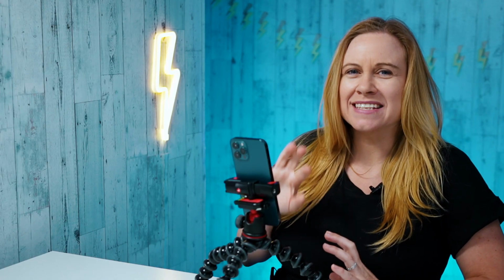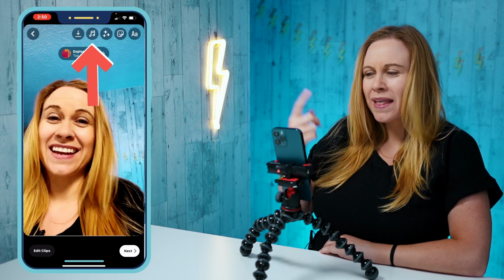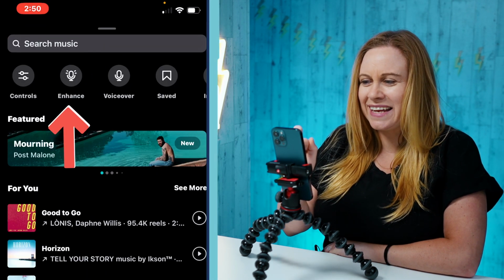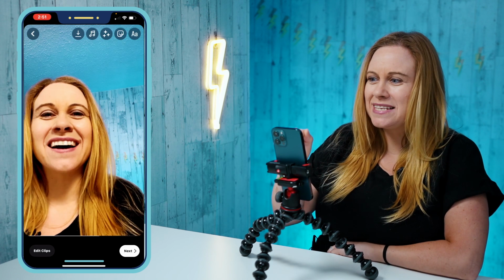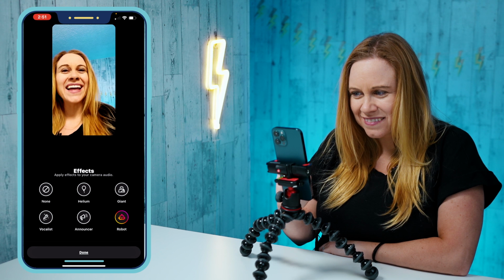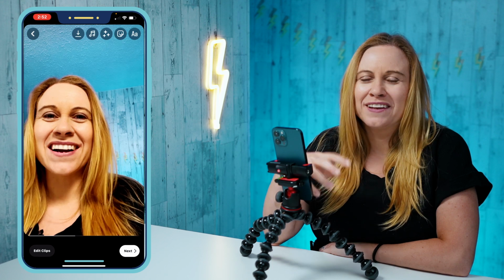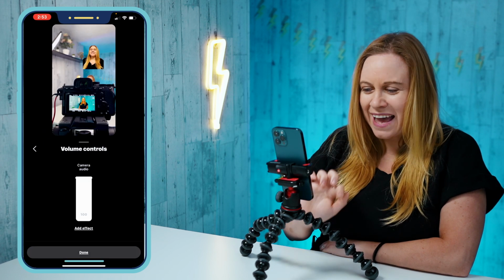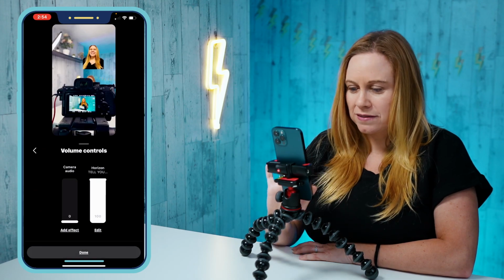NEW FEATURE ALERT - HOW TO ENHANCE YOUR AUDIO and Add Voice Effects in Instagram REELS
In today's video, we're delving deep into the world of Instagram Reels, revealing new, exciting features that can upgrade your audio game on the platform. Ever wondered "how to fix audio in Instagram" or "how to make the most of Instagram Reel features?" You're in the right place!

In "NEW FEATURE ALERT - HOW TO ENHANCE YOUR AUDIO and Add Voice Effects in Instagram REELS", we'll be showing you step-by-step, how you can enrich the auditory aspect of your Reels, using the latest Instagram Reels audio features. Discover how to enhance your audio, add voice effects, fix any sound issues, and give your content that professional touch it deserves.

In addition, we’ll break down:

The latest Instagram Reel features, including the advanced audio enhancements,
Step-by-step guide on how to fix audio in Instagram Reels,
Unique voice effects that you can incorporate to make your Reels stand out.
Whether you're a seasoned Instagrammer or just getting started, this video is packed with tips, tricks, and techniques to help you create stellar Reels that resonate with your audience.

So, why wait? Click the play button and let's take your Instagram Reels audio to the next level!